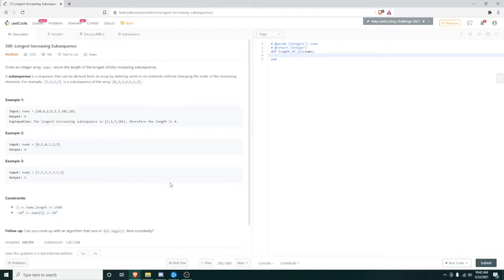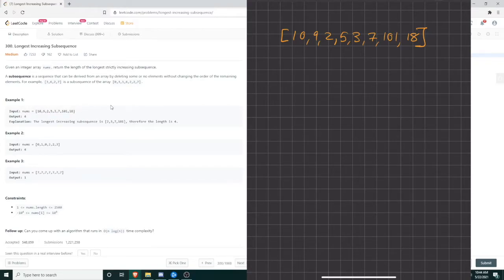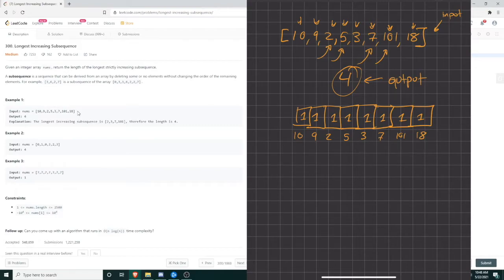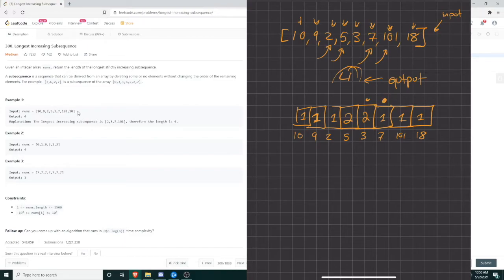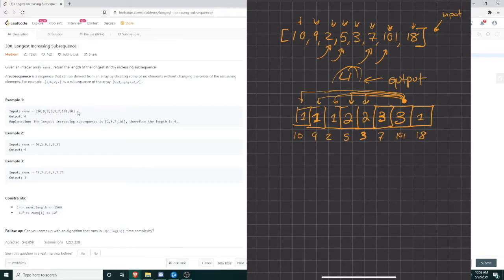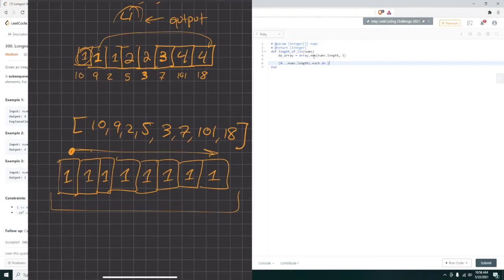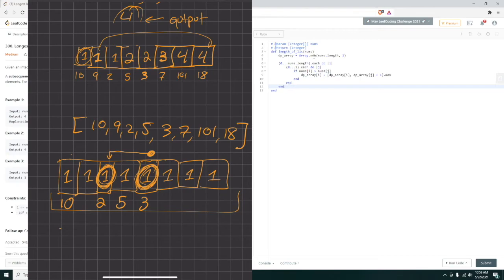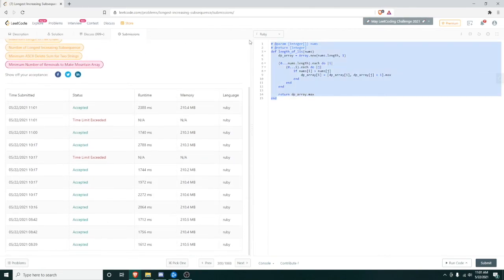Blind 75 Leetcode Problems - Longest Increasing Subsequence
Explanation of the leetcode Longest Increasing Subsequence problem found in the Blind 75. Includes visual explanation + coding explanation